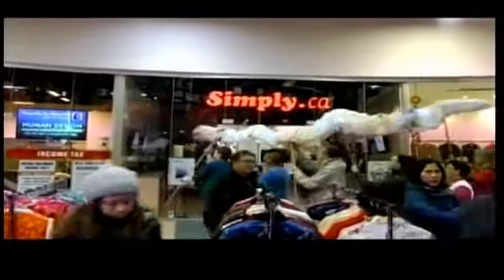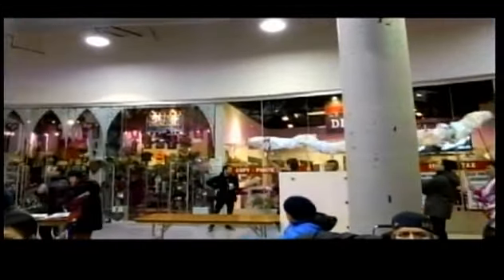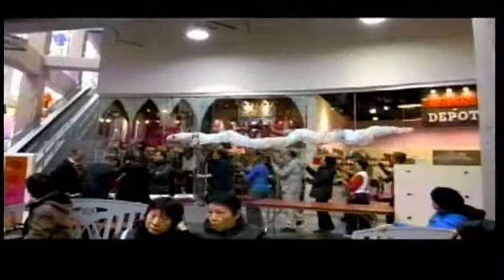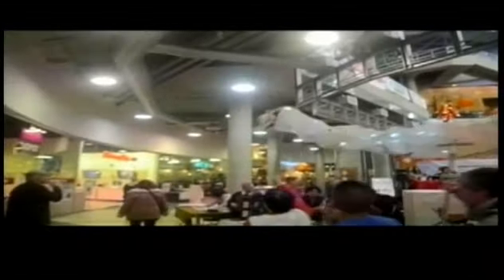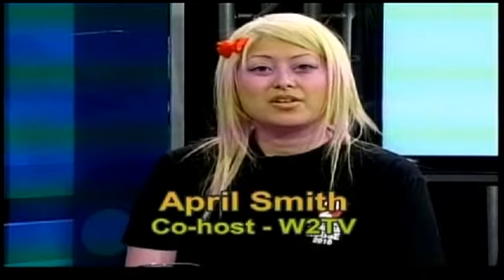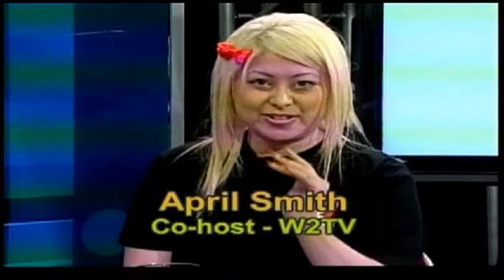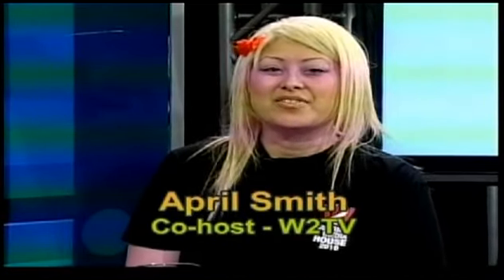W2TV: February 16, 2013 part 3/4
Part 3 features Hendrik Beune chatting with Scott Clark, executive director of ALIVE (Aboriginal Life In Vancouver Enhancement), and indigenous cultural activist Lou-Ann Neel about the Idle No More movement and it's leadership of youths through claiming traditions, art and cultural practices. AHA Media field reports this segment include Legend of the White Snake/Luminara, excerpt from CBC radio program On the Coast with Stephen Quinn with panel on Chinatown gentrification.

The show opens (Part 1) with W2TV co-hosts April Smith and Hendrick Beune welcoming the Lunar New Year of the Snake and introducing show line-up. They are also with AHA Media, which field produced the short reports this segment about Downtown EastSide Literacy, the remarkable practice of Packour and the aboriginal celebration of Hobiyee.

In Part 2, guest interviewer Sid Tan chats with Faye Leung, business woman and community trailblazer, about Chinese New Year traditions and celebrations. The ageless timeless Faye is best known as Vancouver's hat and Chinatown's grand lady.

Part 4 features guest interviewer Sid Tan chatting with Larry Wong, a public historian, about the Pender Guy legacy project and Vancouver Foundation. Interesting tax details explained with humour. Segment opens with AHA Media report with Wendy Pedersen on social housing and closes with Ta'Kaiya Blaney performing at the Save the Salish Sea Festival at Waterfront Park, North Vancouver, September 2, 2012.

Premiere broadcast at 2pm on Saturday February 16, repeated Sunday at 10pm and Tuesday at 2am (early Monday eve) on Shaw cable community channel in Metro Vancouver and Fraser Valley.

NOTE: Video quality result of copying without time-based corrector and haste to upload. Sould not distract viewing.